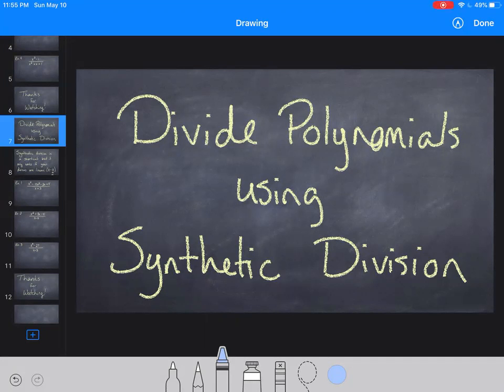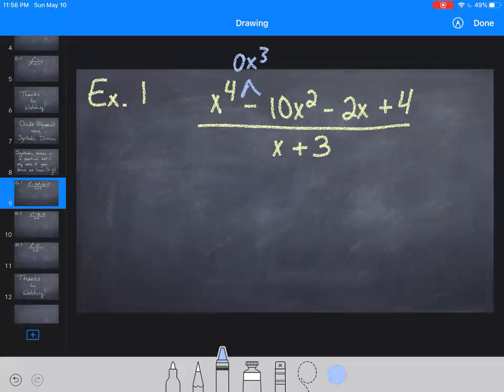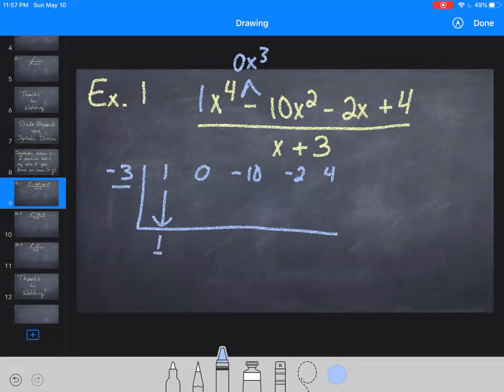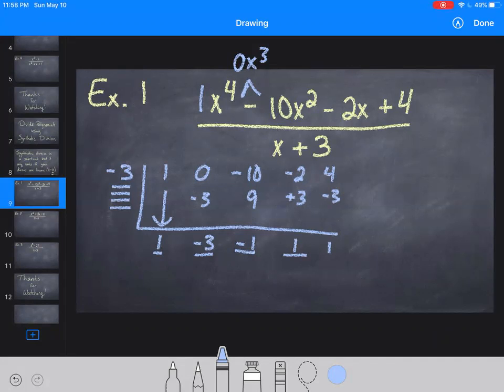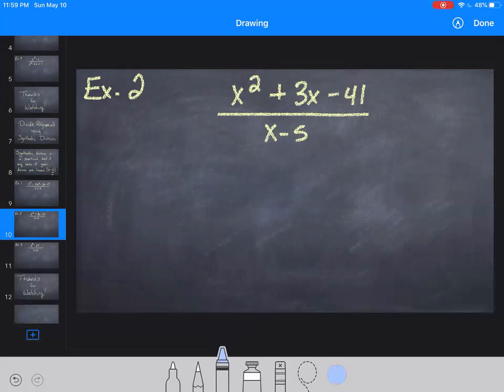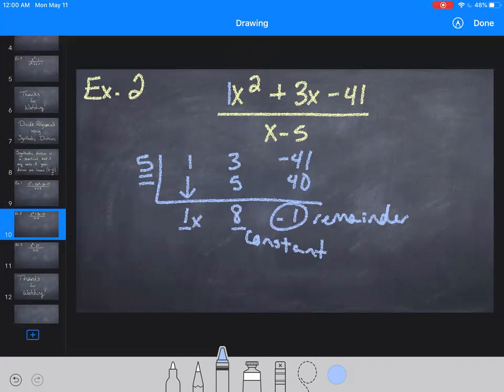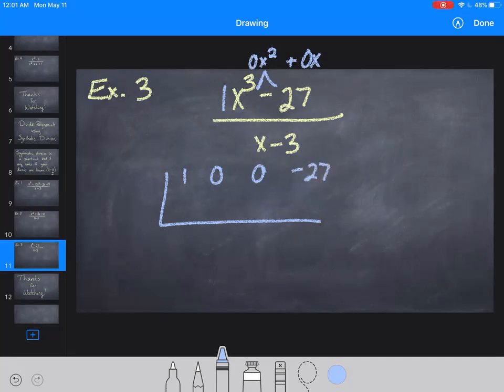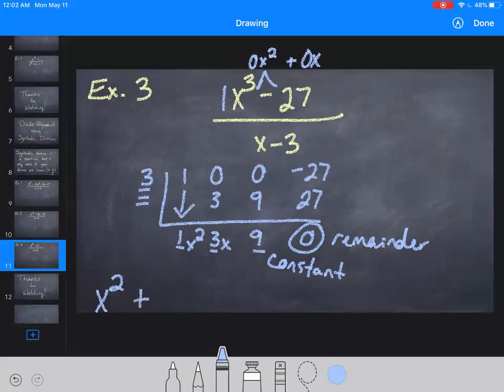Dividing Polynomials using Synthetic Division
This video shows examples of how to divide polynomials using synthetic division.